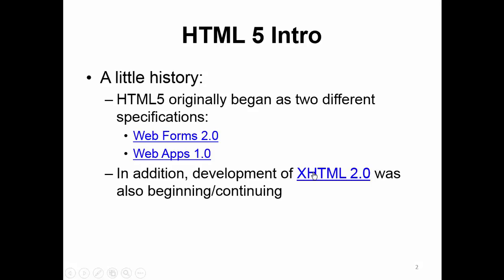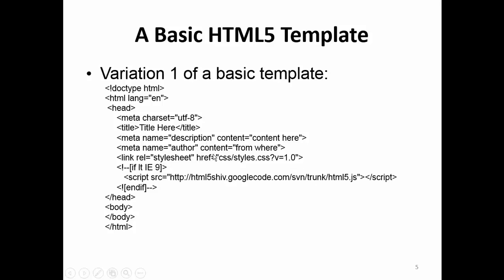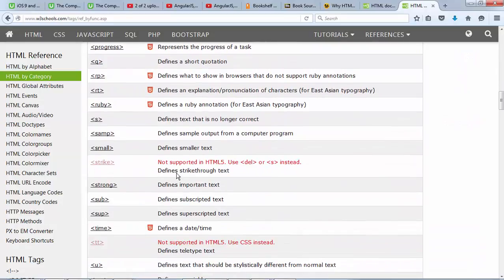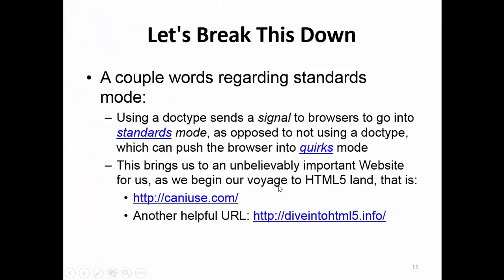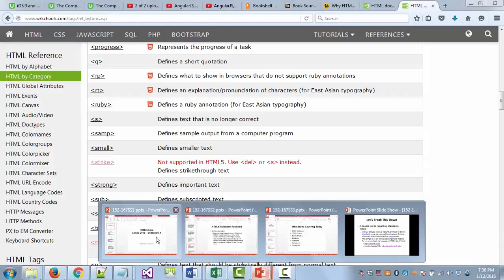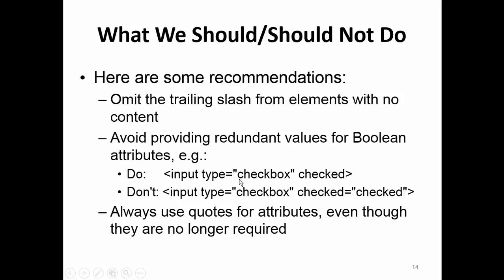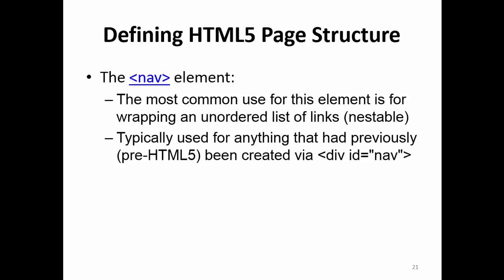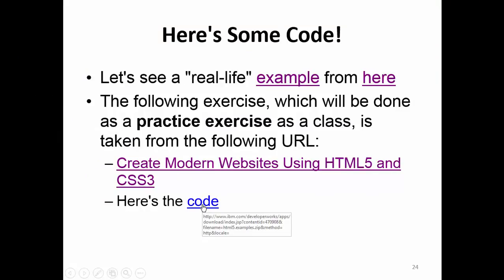HTML5 Intro - Part01